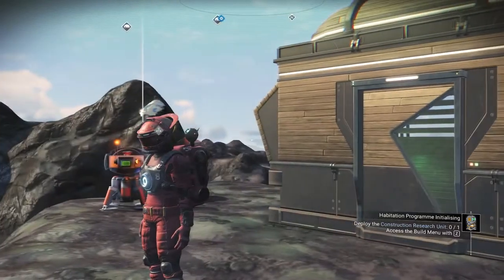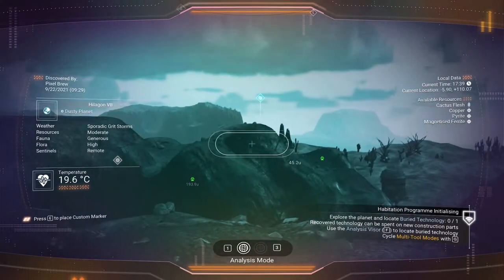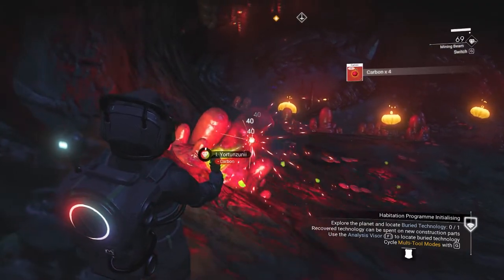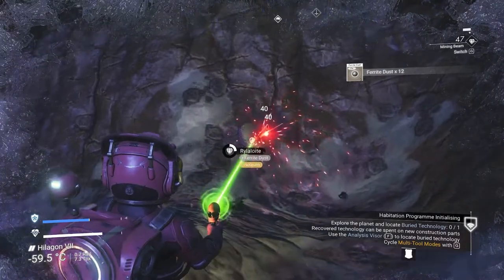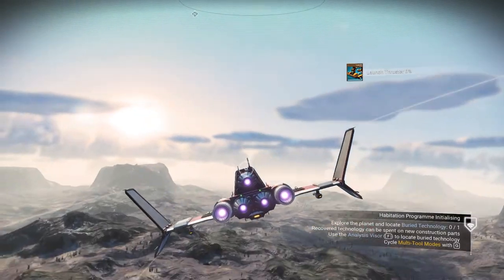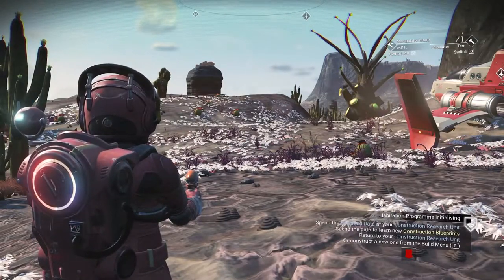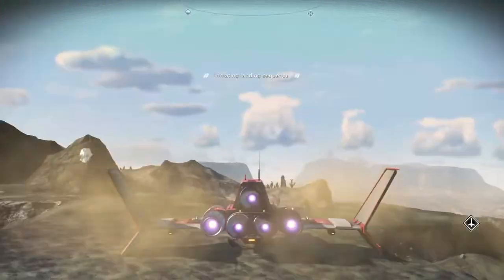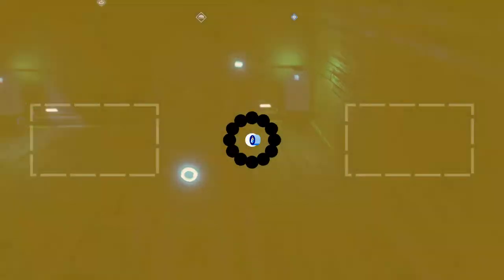No Man's Sky Frontiers - New Player Experience // Learning about Teleportation! // Episode 3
Today we're figuring out how to create our first teleporter!